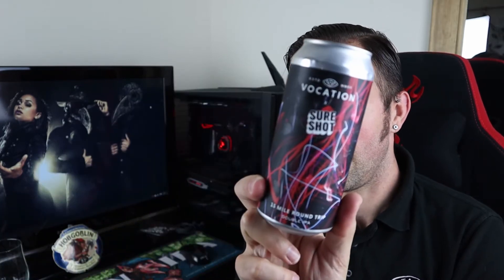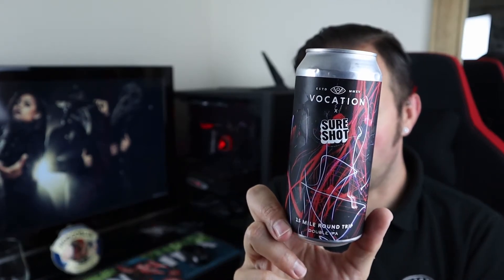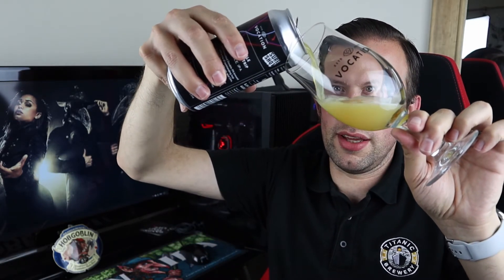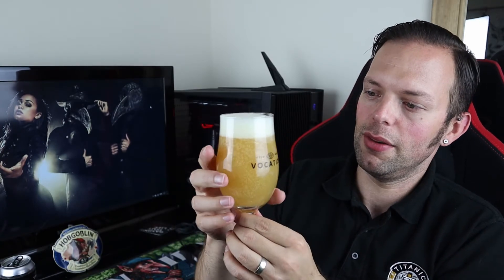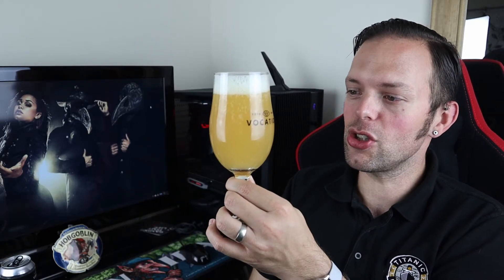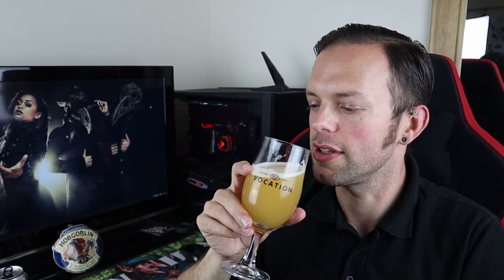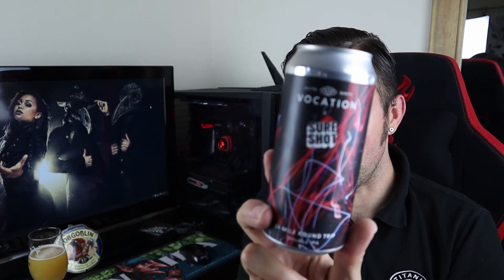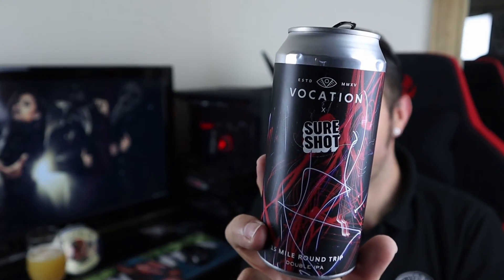Vocation x Sure Shot - 15 Mile Round Trip Review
Vocation come together with the new venture, Sure Shot to give us a DIPA that you have to go on a bit of a journey to get, roughly 7.5 miles each way apparently!  Anyway, what do we think of the journey, and is it worth the round trip?

Brewery: Vocation Brewery & Sure Shot
Beer: 15 Mile Round Trip
ABV: 8.0%